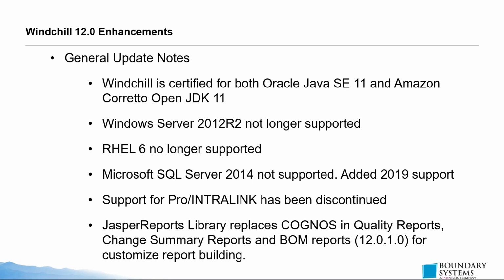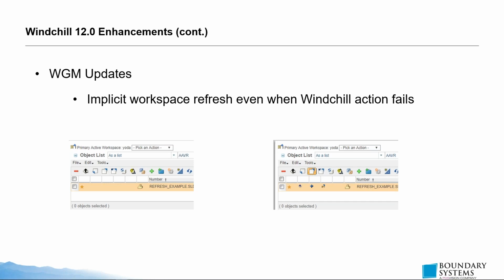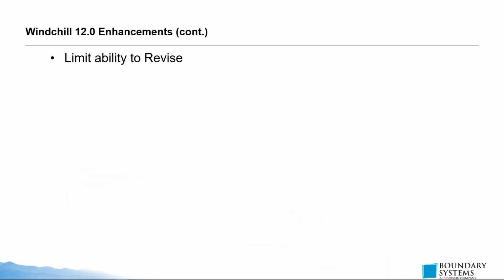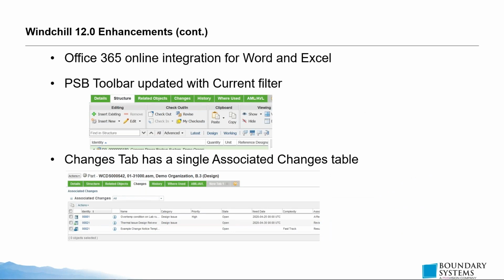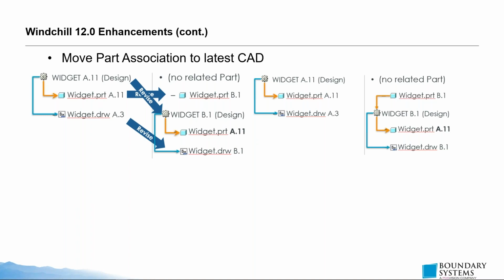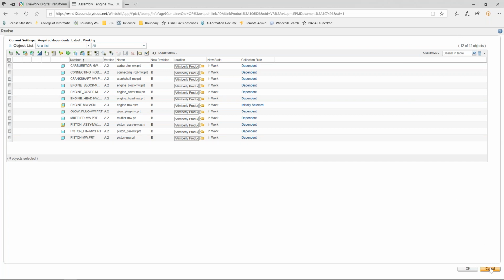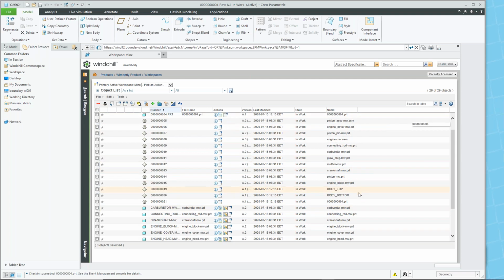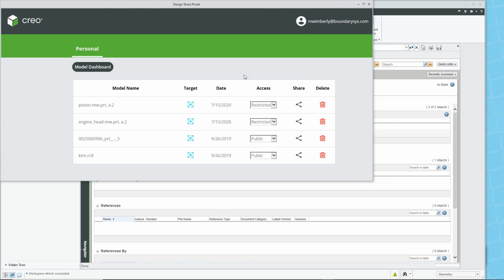What's New in Windchill 12 0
Windchill 12 is the latest version of PTC's Windchill PLM Software which offers new collaboration tools, capabilities to improve product quality, and enhanced deployment options.

Join this webinar find out what's new in Windchill 12, including enhancements to CAD Data Management, Configuration & Platform Management, Digital Product Traceability, BOM Transformation, and more!